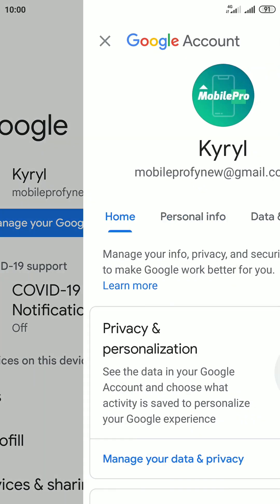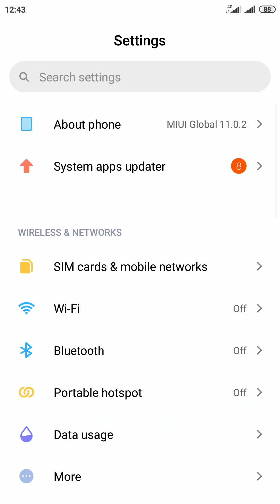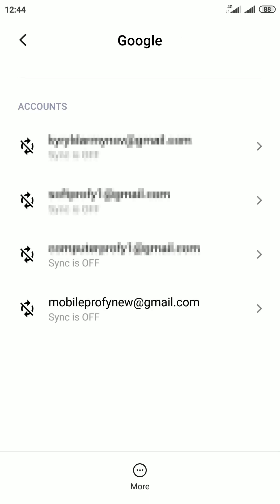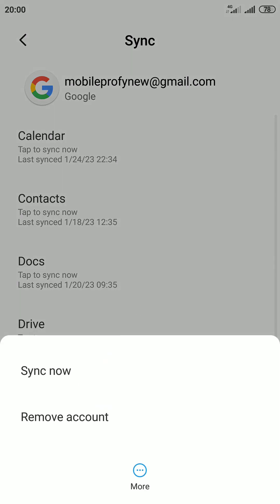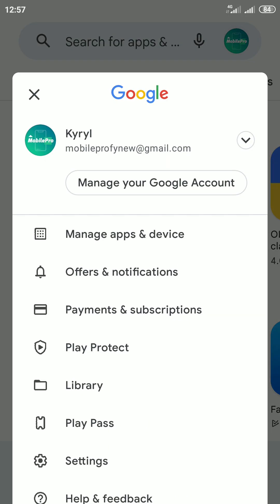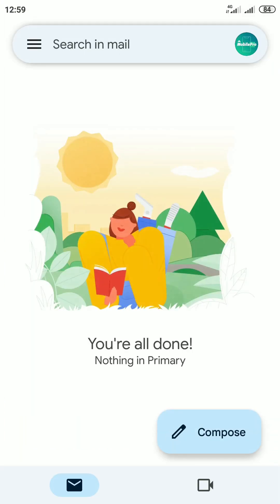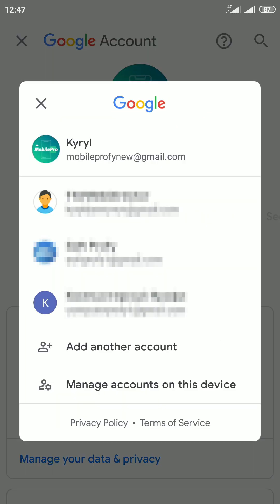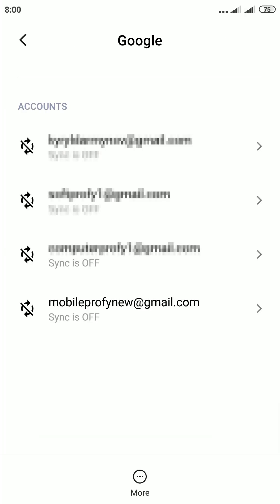How to Sign Out of Google Account on Android Phone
How to Sign Out of Google Account on Android Phone in 2023. Today in this video I'm gonna show you how to sign out of google account on iPhone or Samsung tablet.
This new video helps you to logout google account from phone completely from youtube, google play store, and Gmail app. You can sign out of google account in five different ways.